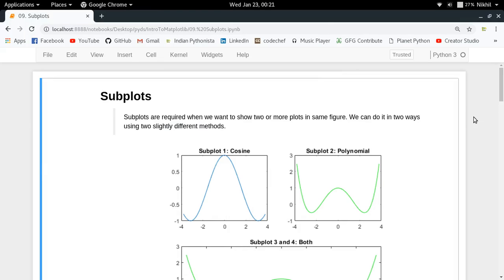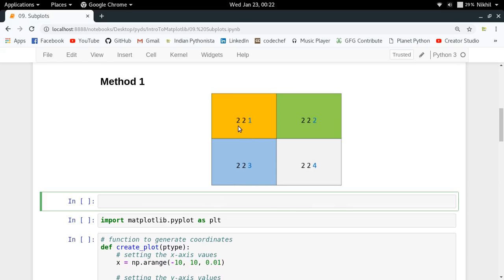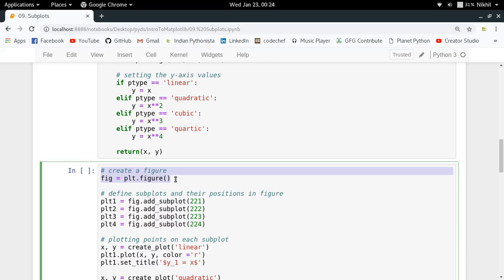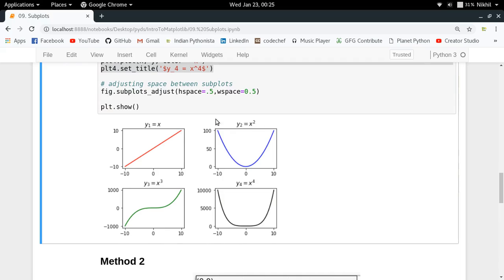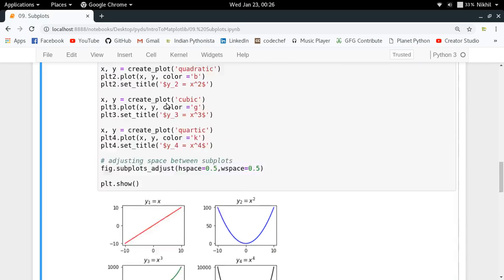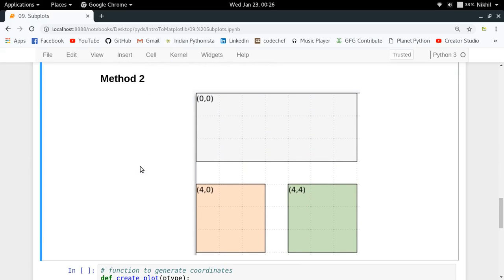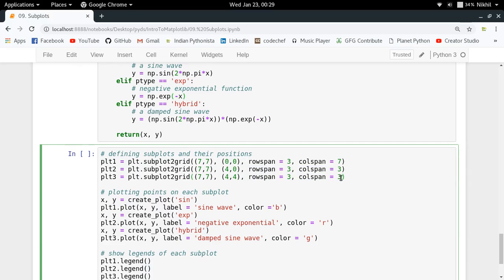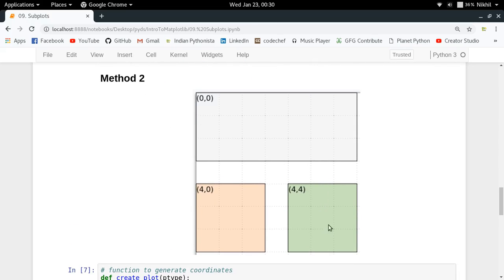Introduction to Matplotlib (Part-9) | Subplots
Learn how to draw subplots (multiple plots in a single figure) using Matplotlib in this video.